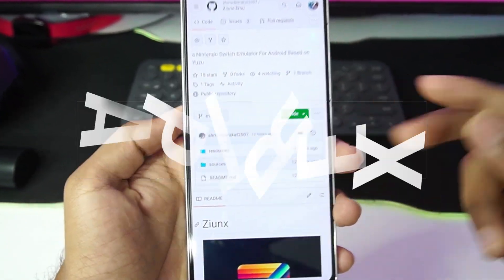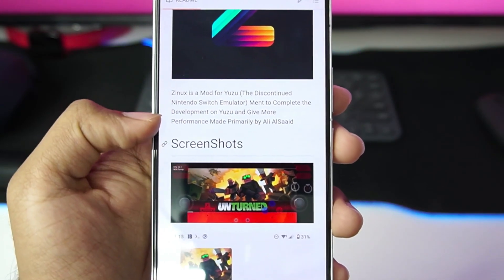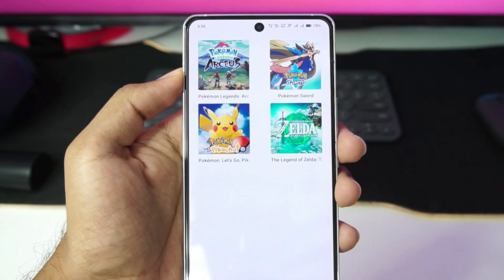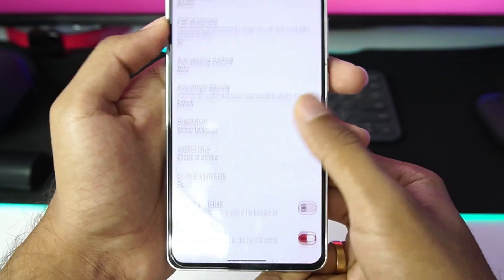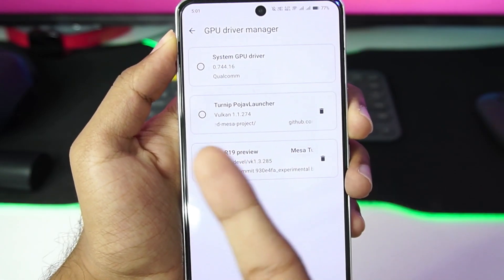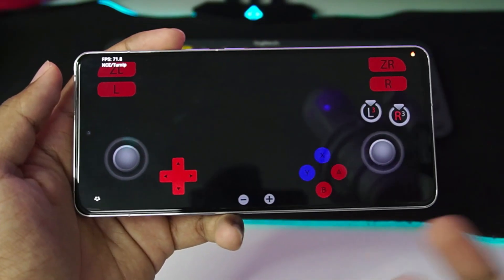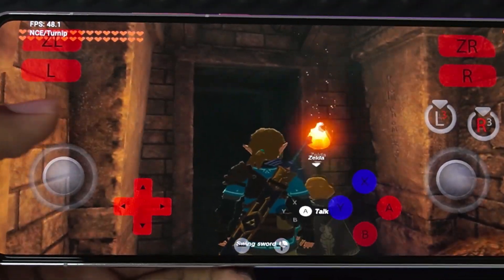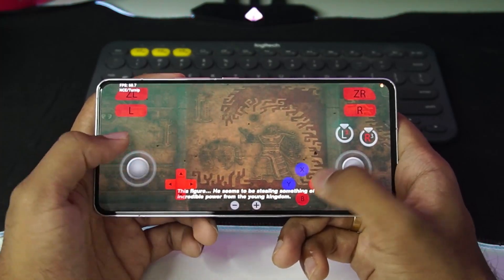🔥 ZIUNX EMULATOR OFFICIALLY LAUNCHED! NEW ZIUNX SETUP/GAMEPLAY | NINTENDO SWITCH EMULATOR